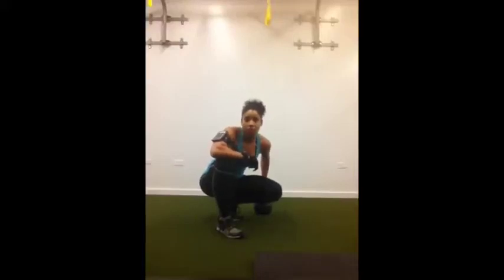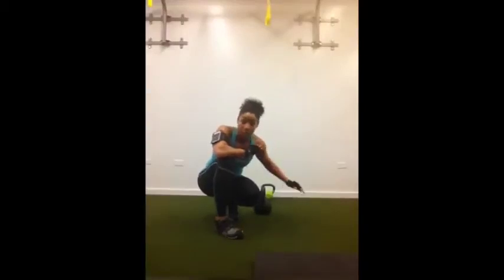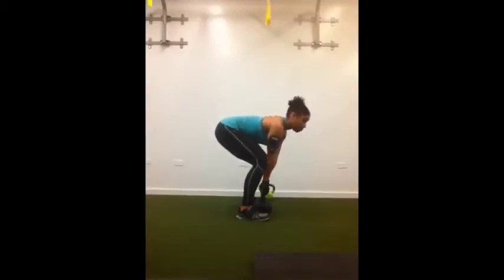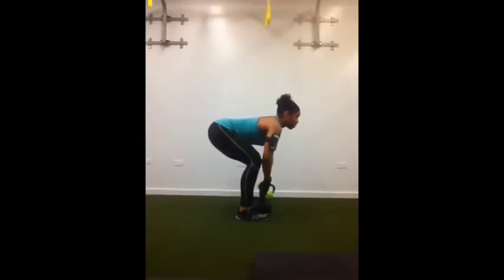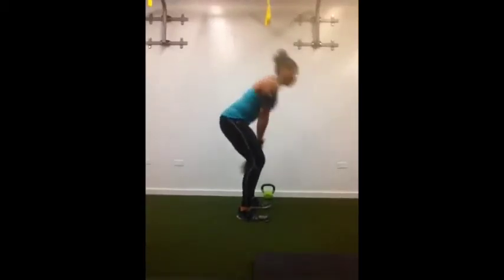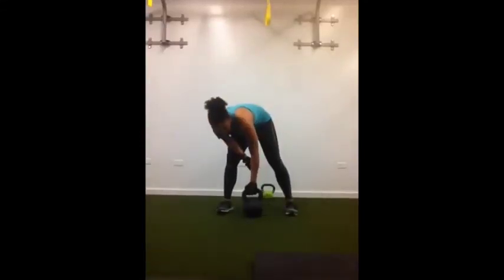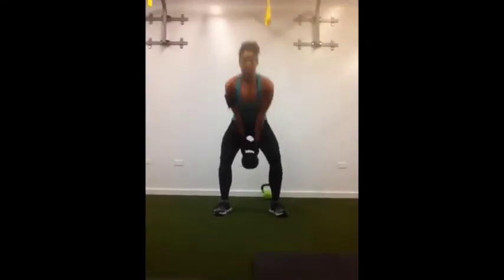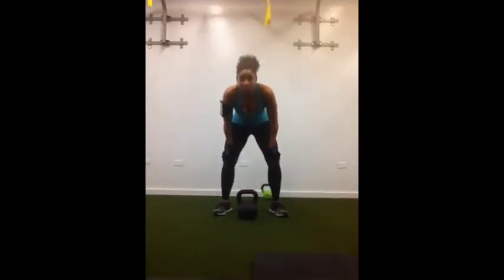kettlebell swings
Learn proper kettlebell swings to add an awesome full body workout to your training sessions.  Kettlebell swings train muscles in your hips, glutes, hamstrings, abs, pecs, lats, grip and shoulders.